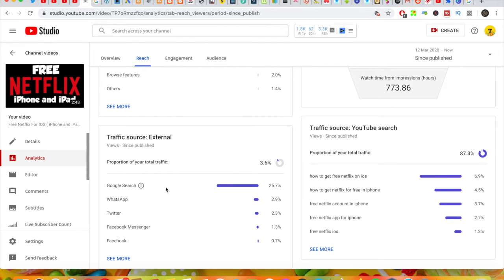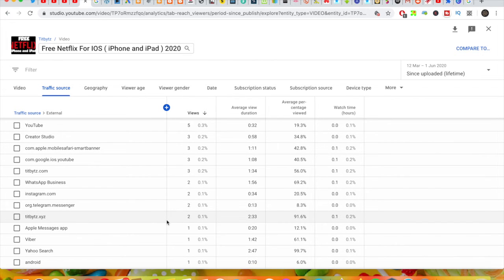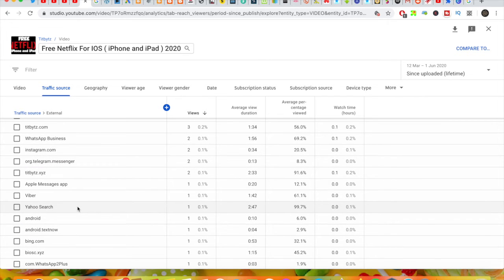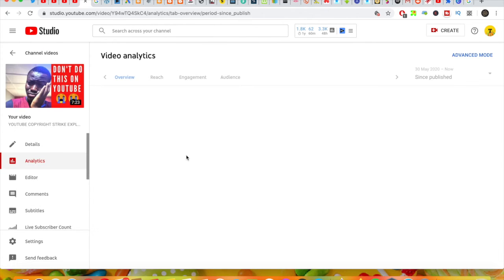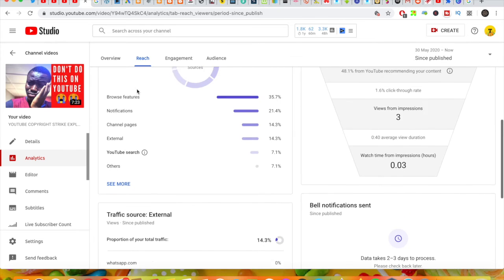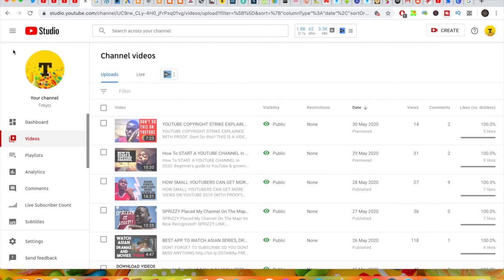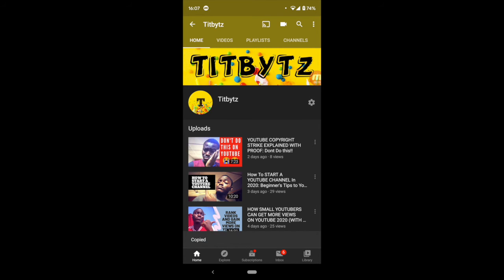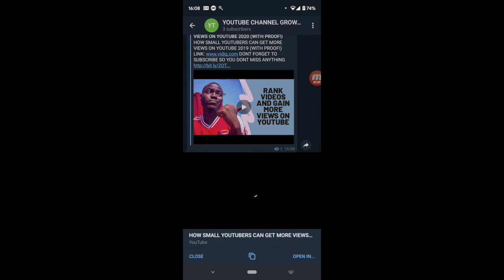GAIN VIEWS WITH THIS STRATEGY : External Traffic Source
GAIN VIEWS WITH THIS STRATEGY : External Traffic Source Strategy..
This is a video that will help you gain views from other platforms to youtube.

Free Netflix For IOS ( iPhone and iPad ) 2020.